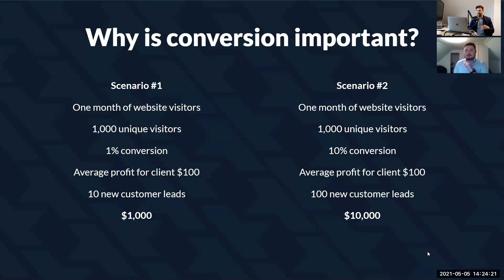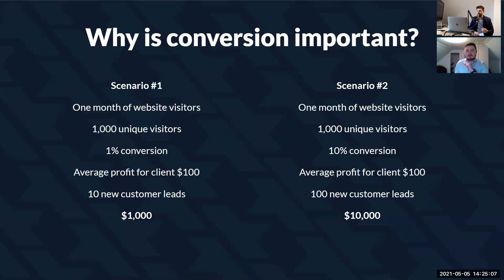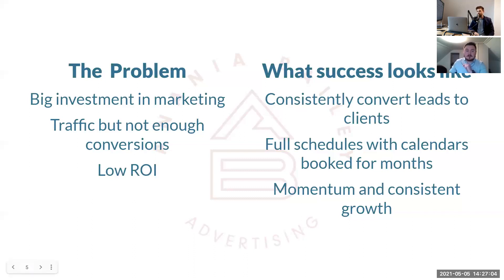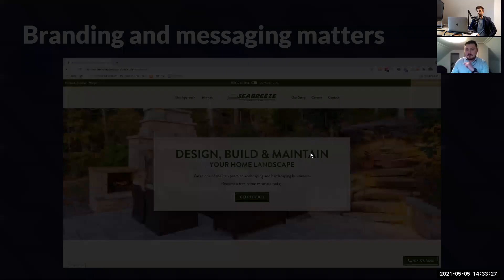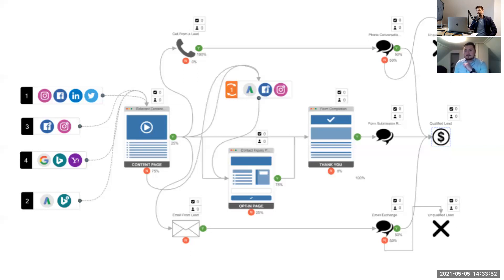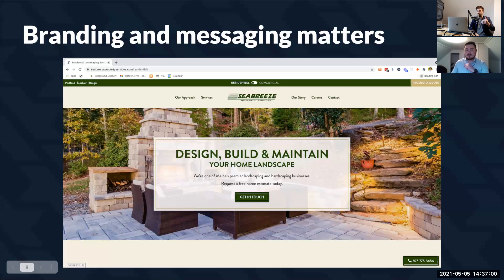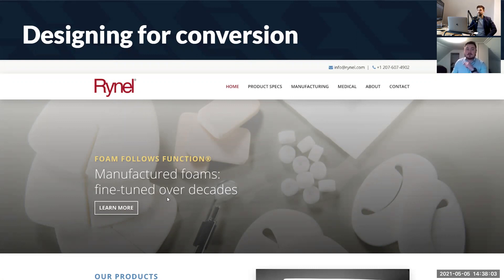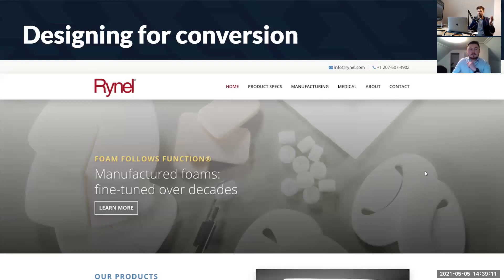Webinar: Optimize Your Website for User Conversion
Converting potential leads into actual clients is fundamental for any business. If your business website is generating traffic, but is failing to convert that traffic into something substantial it implies that your website lacks in certain aspects. That is why optimization for conversion matters. This webinar by our founders Peter and Dustyn at Anania Bailey explains why converting leads is important. They go on to explain some of the best website conversion practices, and subsequently discuss ways to track these conversions.

The webinar explains how lack of optimization often results in low ROI for a business despite big marking investments. So it is important that you as a business owner must evaluate your website to define your high level goals and to identify what elements of your website need optimization. The webinar further discusses how website conversion rates can be improved through branding, targeted messaging, and designing. This is explained with the help of some of Anania Bailey’s clients’ websites such as Seabreeze, Rynel and Prokeys. Website performance is equally important to amplify your conversions so you need to make sure the website has a solid and fast website host among other things. Some important website performance tools include Flywheel, WP engine, Autotomize and WP Rocket. Tracking the conversions is the third of the three-pronged strategy that the webinar discusses. The webinar lists some of the key platforms with regards to tracking conversions which include Google Tag Manager, GTmetrix, Hubspot and Google Analytics. The important metrics that need to be considered while tracking conversions are phone calls, emails, form submissions, cart abandonment, page speed, and sources of leads. Lastly, the webinar discusses what the next steps should be after successful conversions, and how Off-site conversions from platforms such as Facebook, Instagram, and Google Business are also significant.

The webinar presents valuable insights on why conversion matters. Furthermore, it sheds light on some of the best website conversion practices, and what tools and metrics can be used to track these conversions.